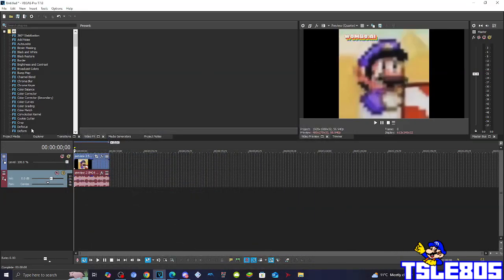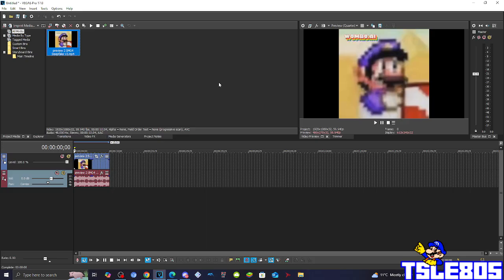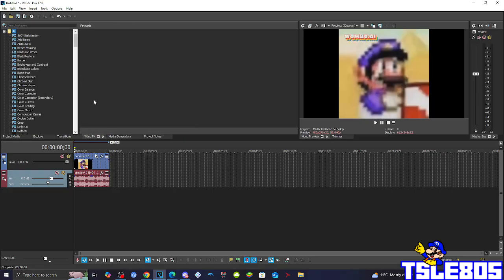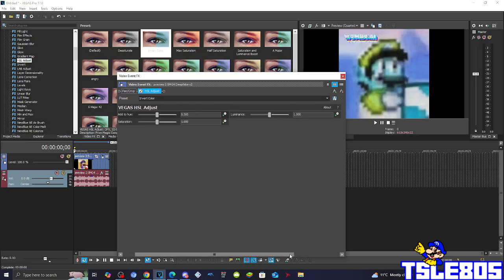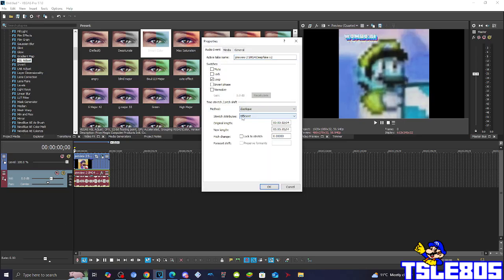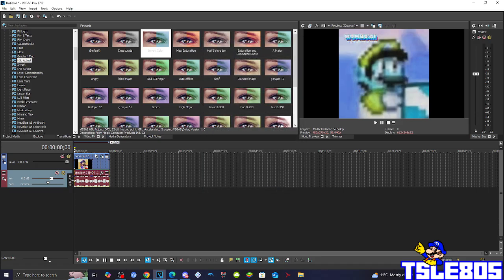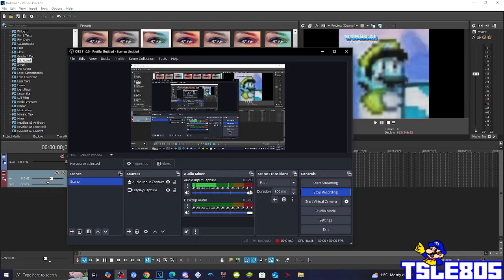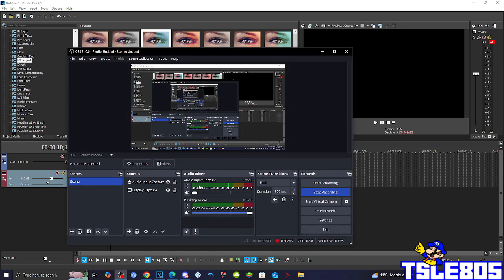G Major -1 Tutorial